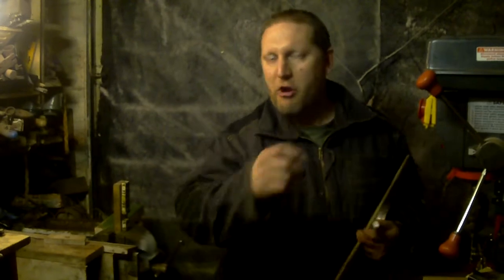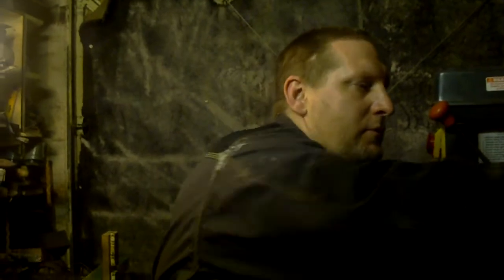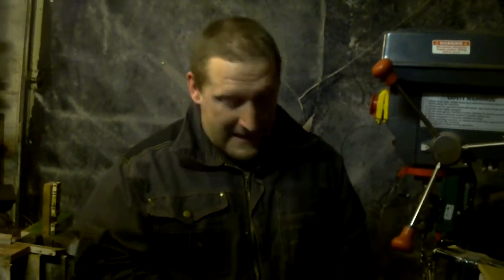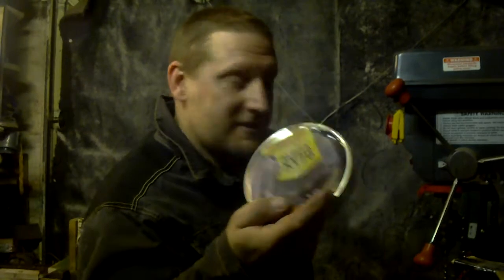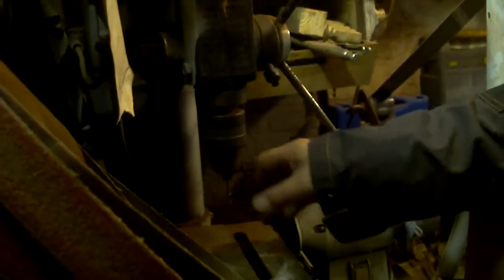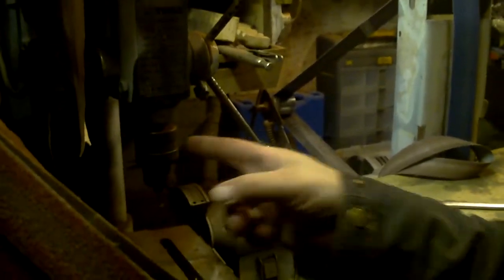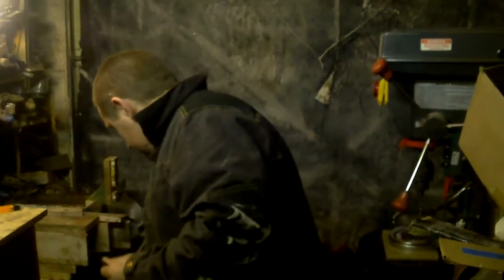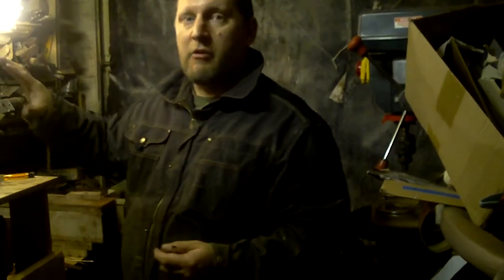Knife Making Tips for beginners, Wessex Blades Hand Made Knives Quick Hints and Tips!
Quick Fire tips for knife making beginners, Wessex Blades Hand Made Knives Hints and Tips!, super fast knife maker 101 starting out hints and tips
Knife Making Made Easy, Wessex Blades Hand Made Knives for Will
Knife grind latest ideas of Wessex Blades for Sean of Exmoor Blades
Wessex Blades..Hand Made Knives in UK, sharing knowledge, getting outdoors when I can!